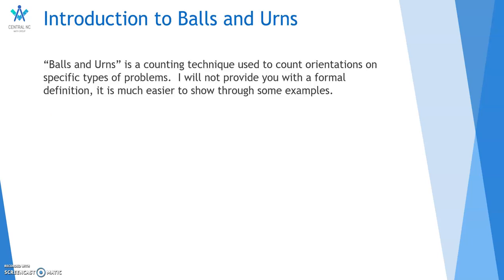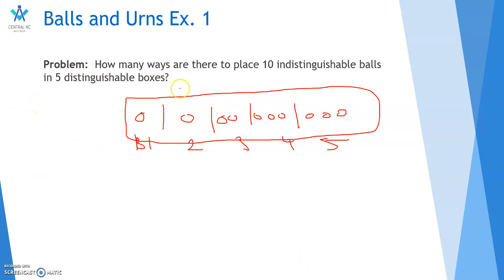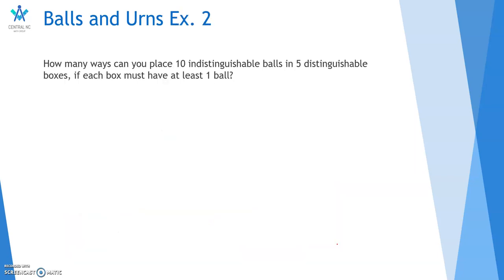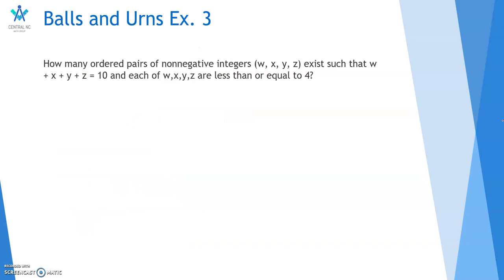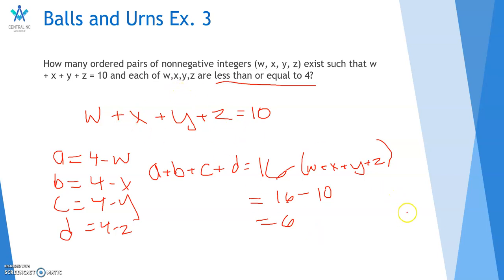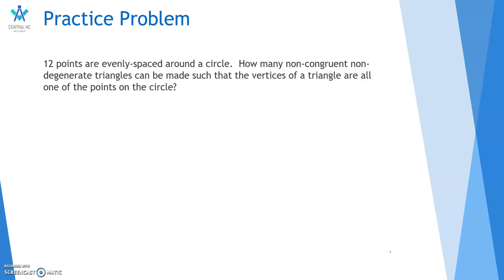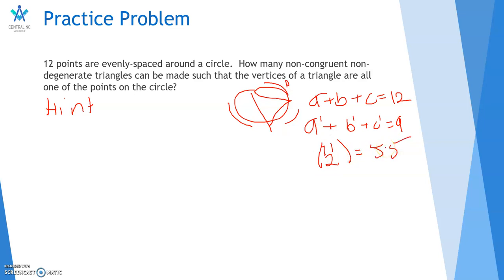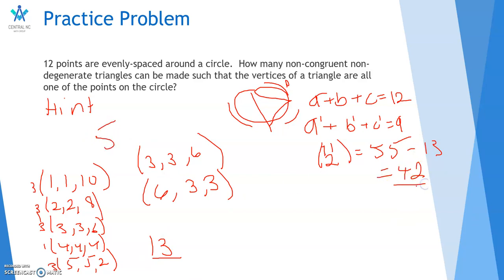Useful Counting Principles (Part 1 of 2): Ball and Urn Method (CNCM Lecture)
CORRECTION: This is a two-part series, not a three-part series as accidentally said in the video.

This video is on the Ball and Urn method, which is a counting technique that is used to count orientations on specific types of problems. This method is useful for competitive math problems, so be sure to check this out! It is the first video in a two part series.

The Cyclic National Competitive Math Group is a student-led organization that was created to teach and enhance the academic and competitive math knowledge of middle-high school students.